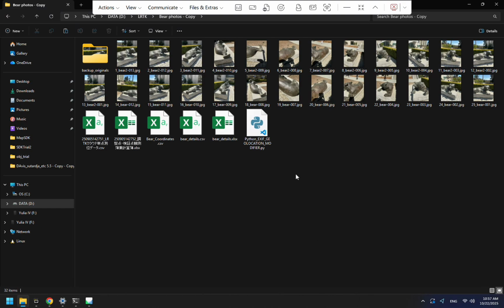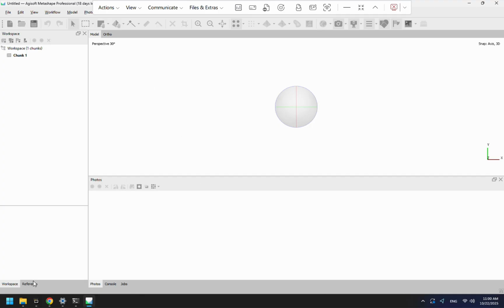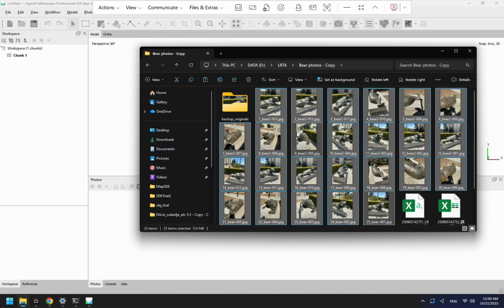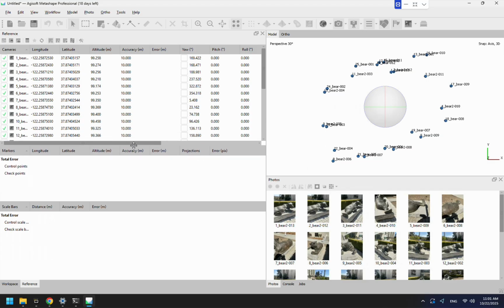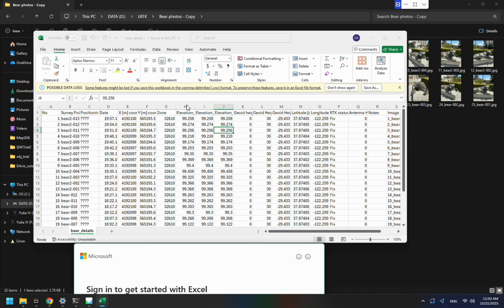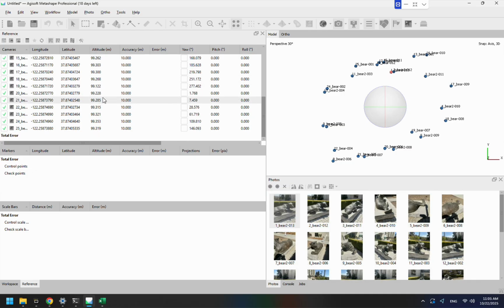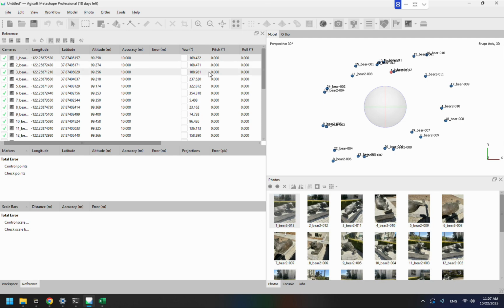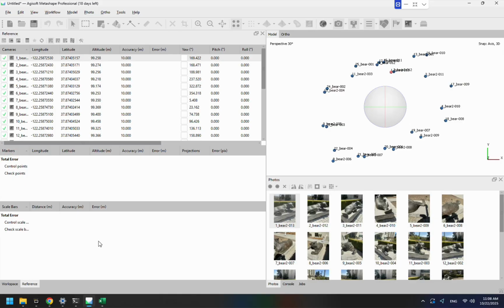Tutorial 2 - Coordinates Explanation (Team 1 and 2)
This is recommended for Team 1 and Team 2, who will use the LRTK device for scanning.